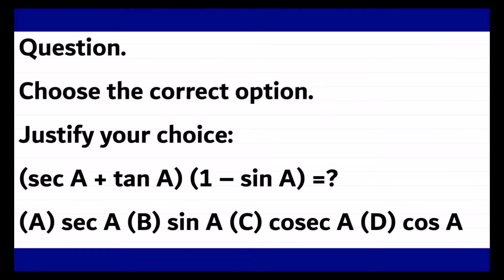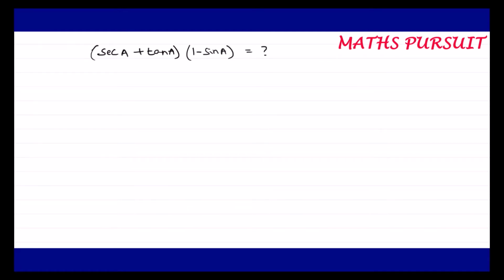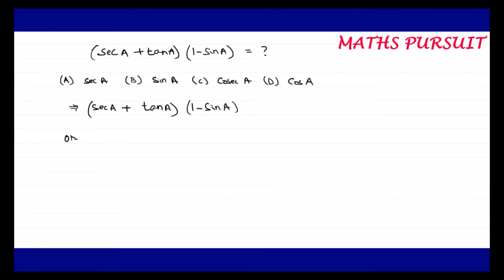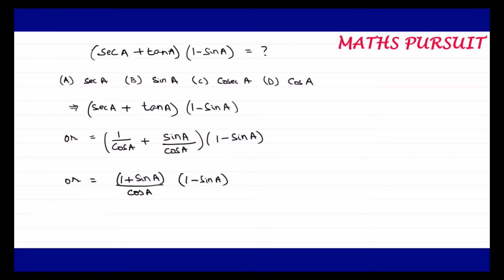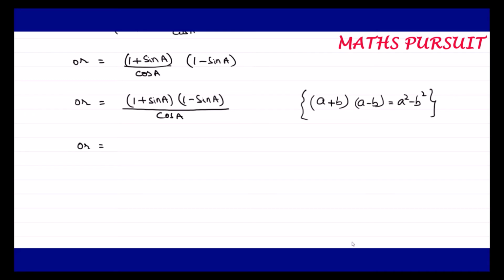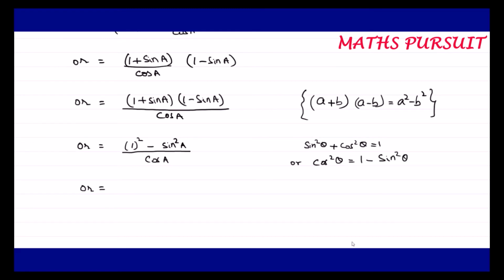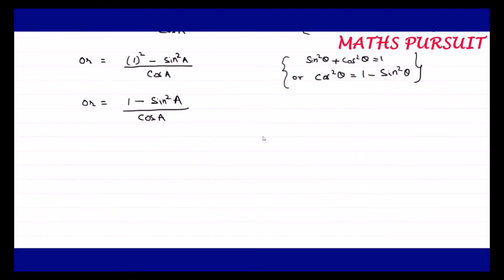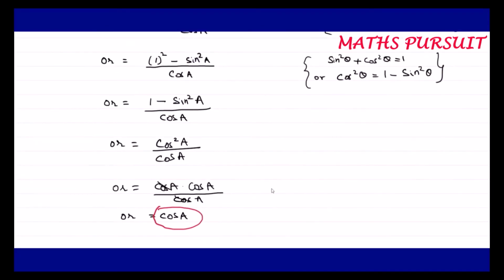Choose the correct option. Justify your choice: (sec A + tan A) (1 – sin A) =?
(A) sec A (B) sin A  (C) cosec A  (D) cos A